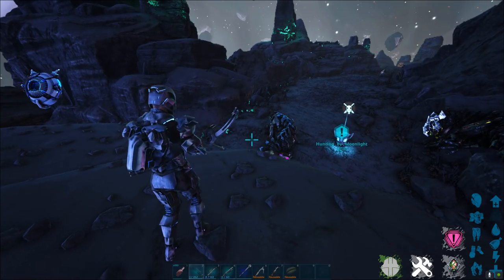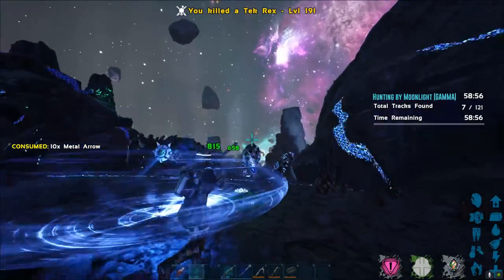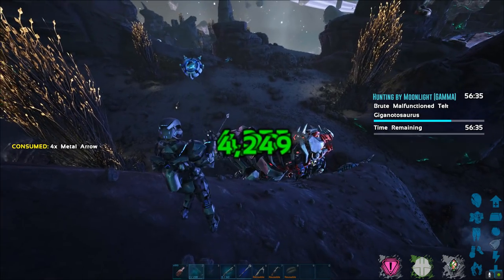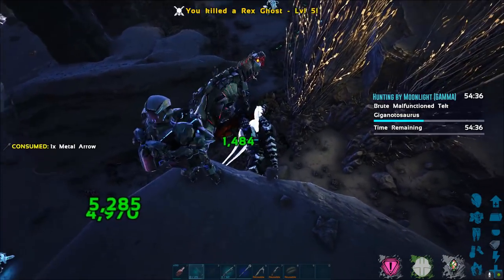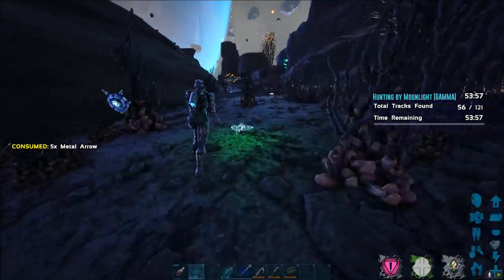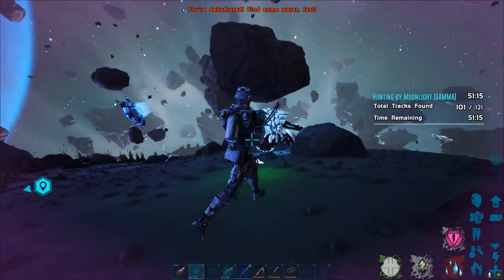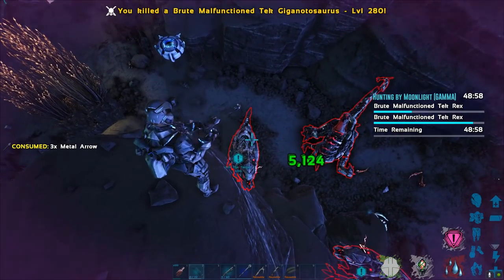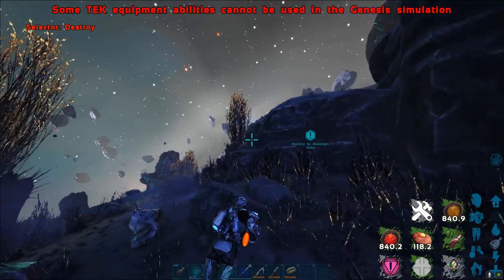UNLIMITED FREE TEK RIFLES/TEK WEAPONS TRICK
If you want to get a hold of a bunch of really awesome weapons! Especially the tek versions then make sure to check this out! This will show you how to get free tek weapons, including: tek rifle and the tek railgun!